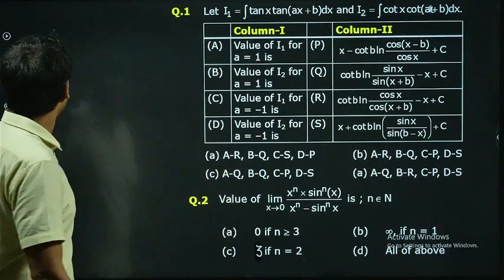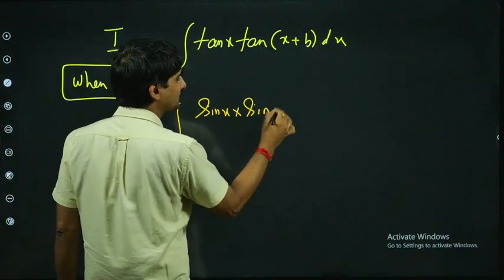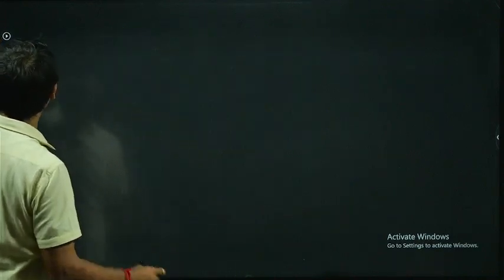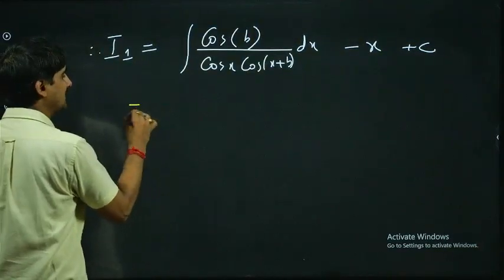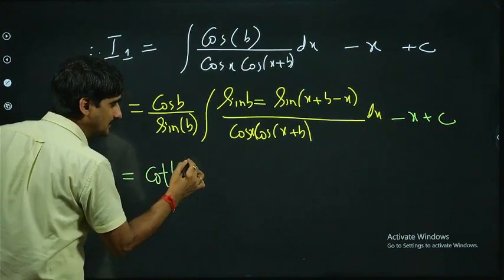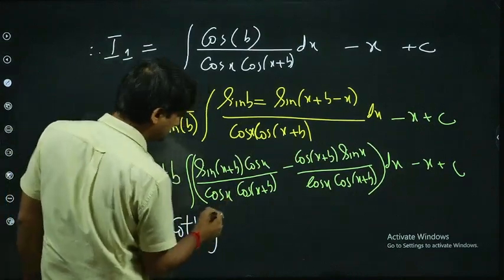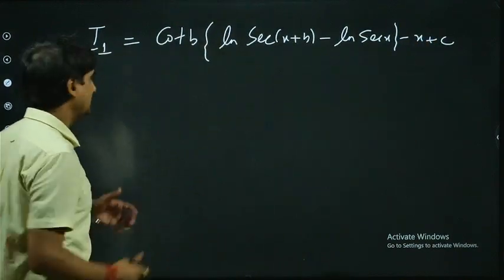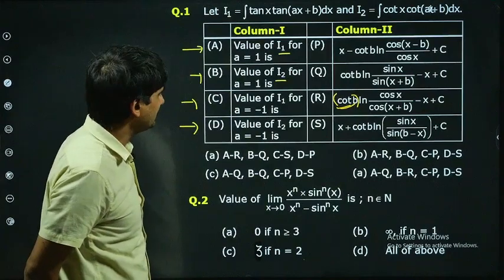TEJAS Maths || Calculus || Day5 Q 1 || IIT JEE || Mains & Advanced || P. T. Sir || B.Tech IIT Kanpur